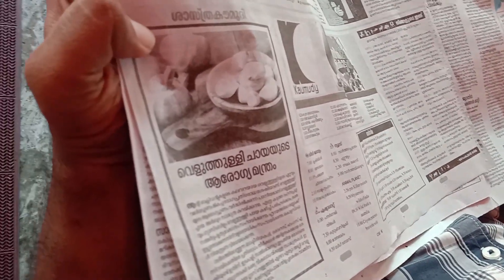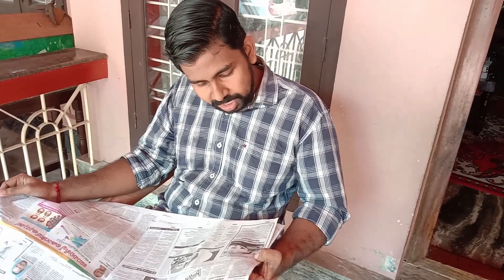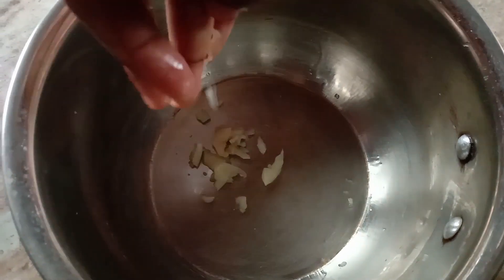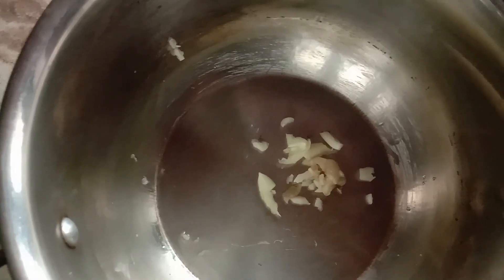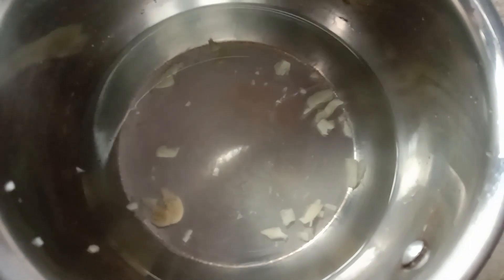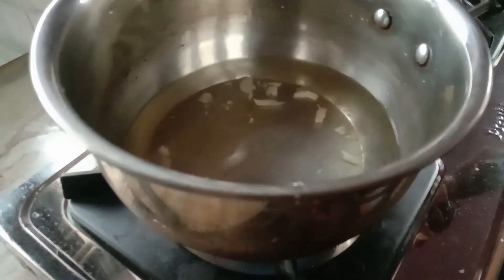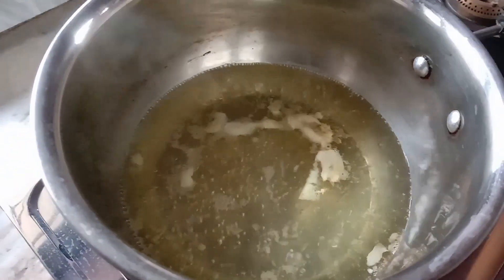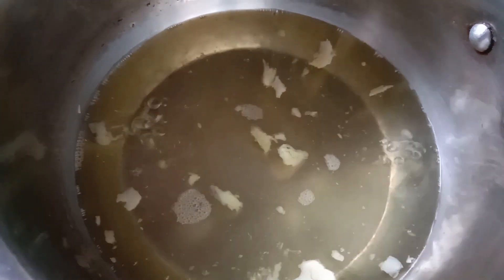വെളുത്തുള്ളി ചായയുടെ ആരോഗ്യമന്ത്രം / Healthy benefits of Garlic Tea || Ep:31